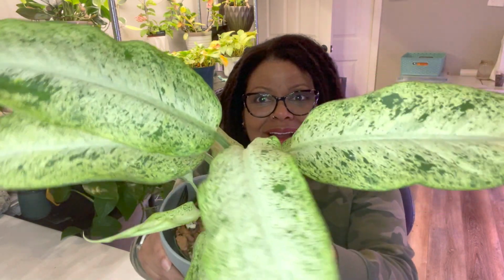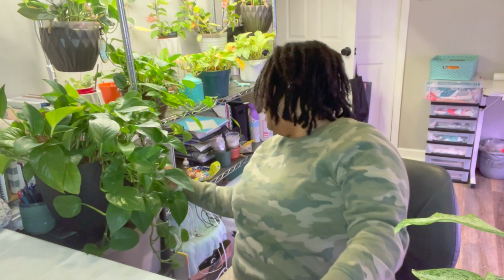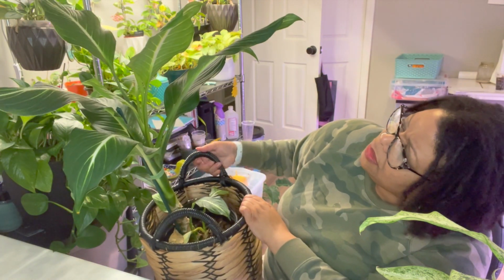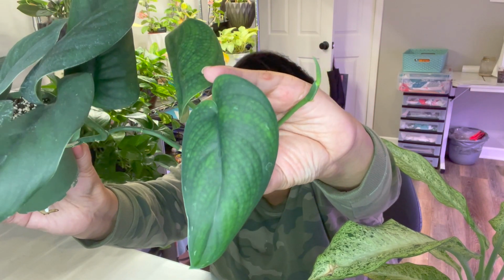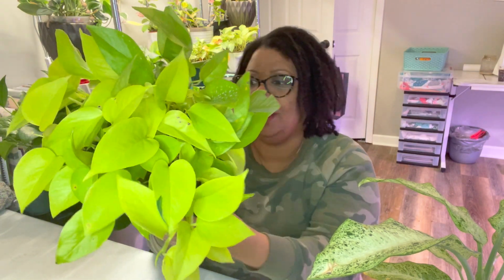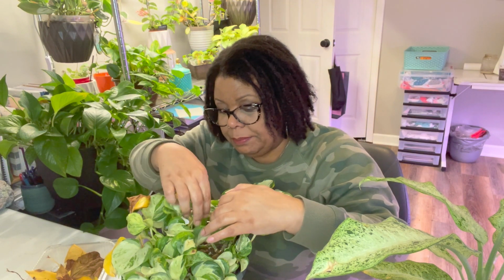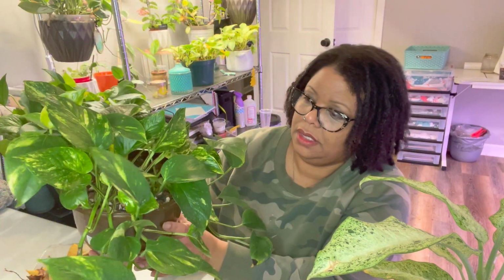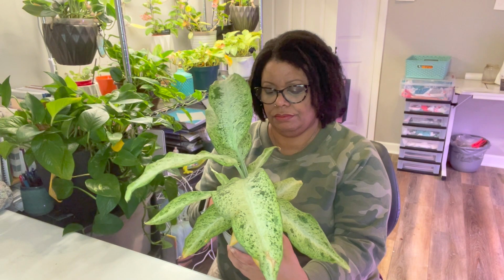November's FAVORITE PLANTS | 5 Houseplants I'm Loving This Autumn Season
Ahh...Season's change means the leaves outside are changing colors, but these green beauties are giving me LIFE.

In this video, I'll showcase five (and a bonus) houseplants that are bringing me joy. One of them is full of surprises. I don't know why I've never done one of these before given how much I love these videos. I'm a sucker for hoyas, but none of them made it on the list this time. SHOCKER!!! Take a wild guess and which ones did???

PLANTS SHOWN:
POTHOS
SCINDAPSUS
DIEFFENBACHIA